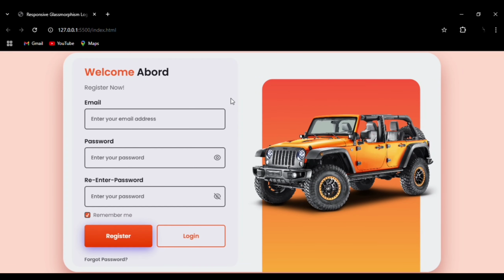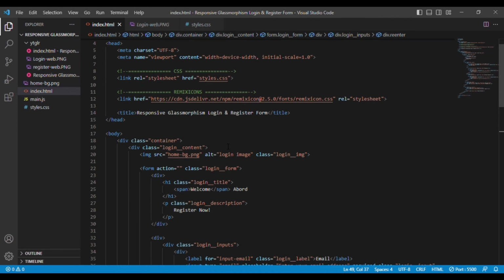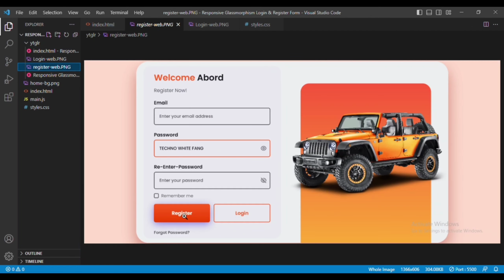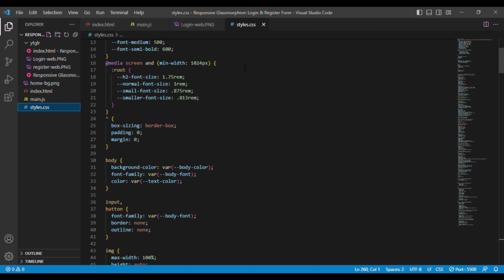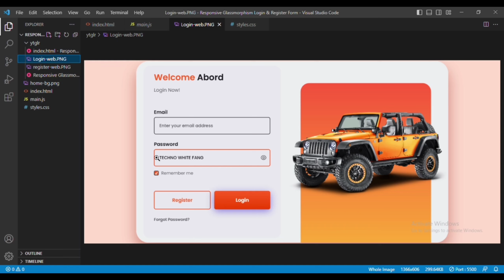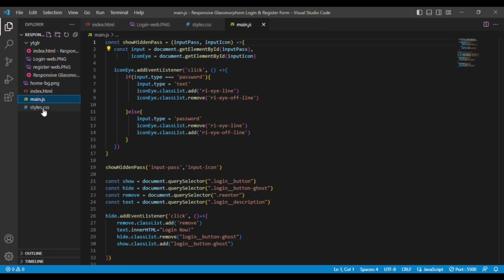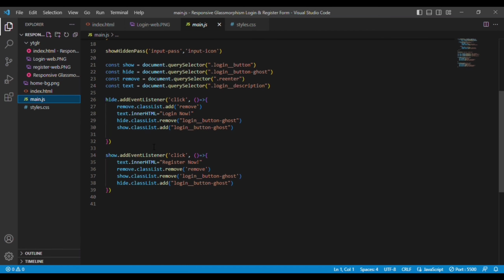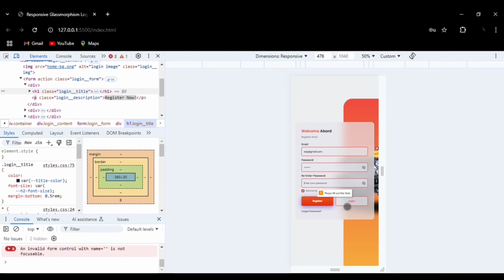How to Build a Responsive Modern Login Website Using HTML CSS JavaScript | Full Tutorial 2025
🚀 Learn how to build a modern, responsive Login website using HTML, CSS, and JavaScript in this full 2025 tutorial — perfect for beginners and advanced developers alike!

🛠 Tech Used:
* HTML5
* CSS3